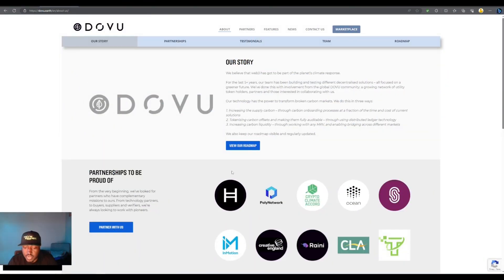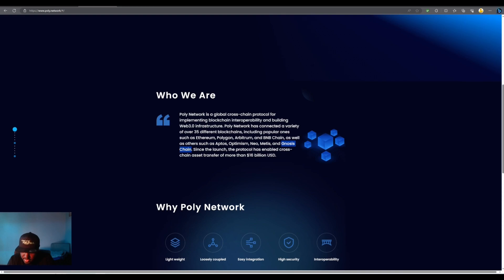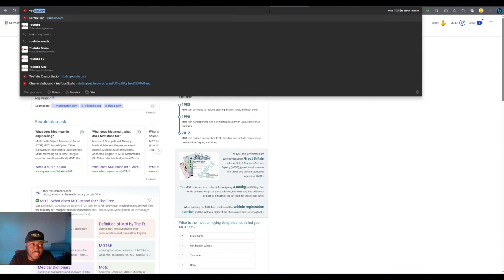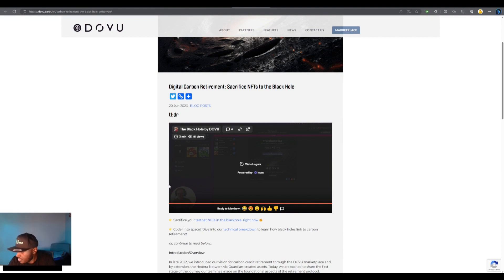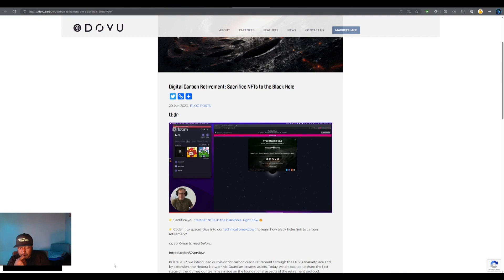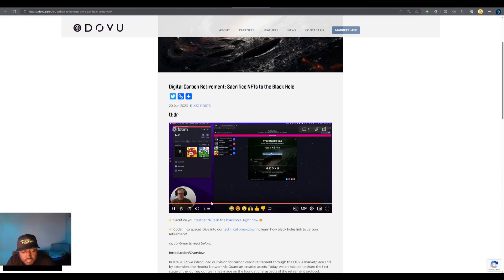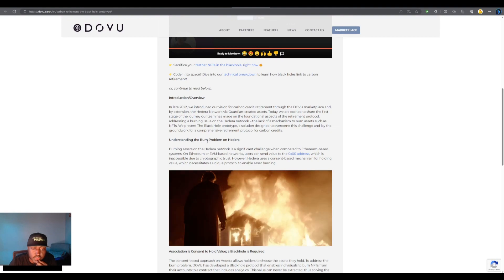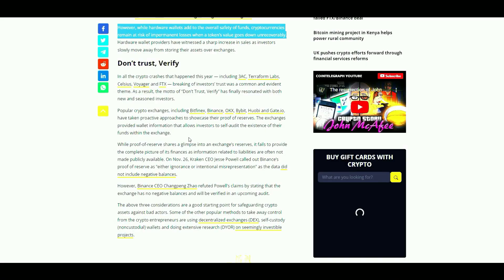Chill Session Playback: What is Dovu Part 1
Chill session replay from Twitch.